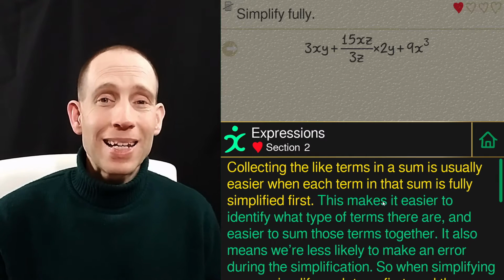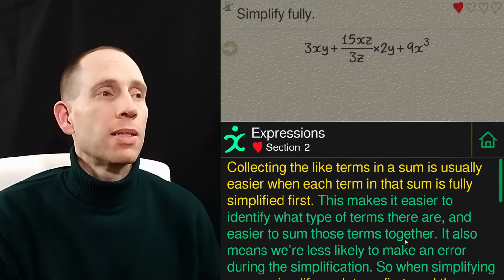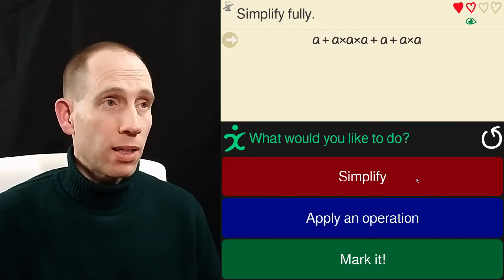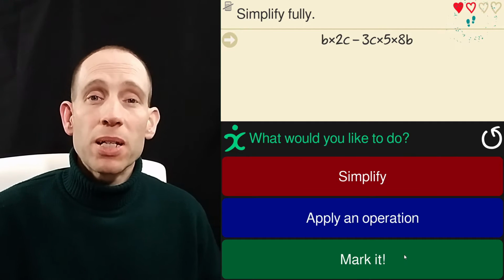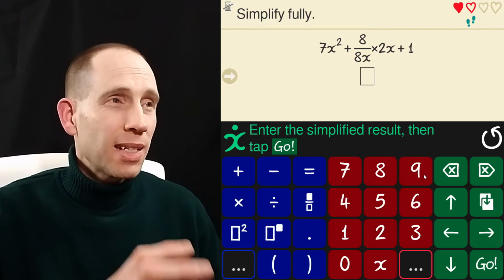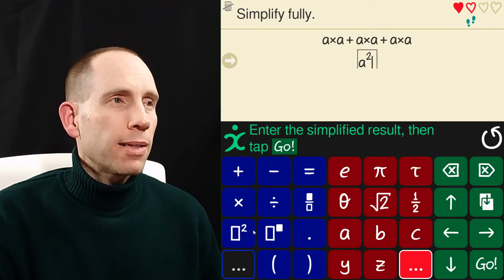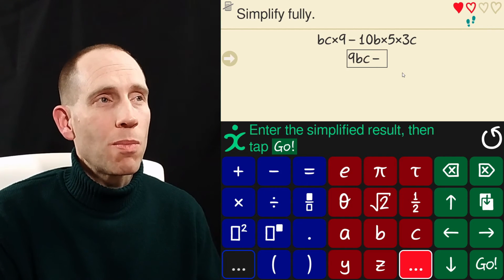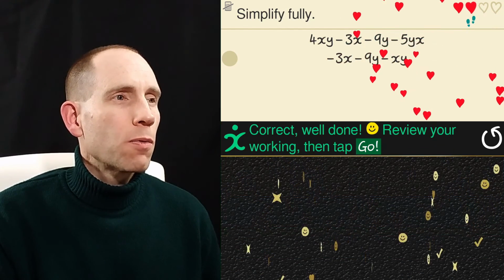Collecting Like Terms After Simplifying Each Individual Term First.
Algebra Tutor Walk Through Video: Expressions (Section 2)
This video follows on from the video covering Expressions (Section 1).

00:00 How to COLLECT LIKE TERMS.
01:08 Try to simplify each individual term before collecting any like terms in a sum.
02:01 EXAMPLES of simplifying each term, then collecting any like terms.

I hope you find these videos a useful companion to the app, Algebra Tutor!
~Dave J Green